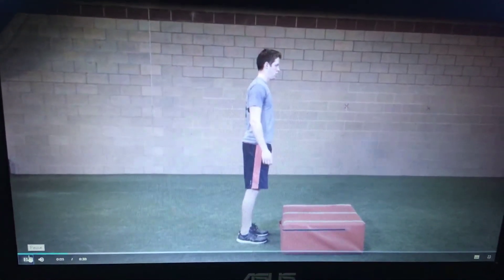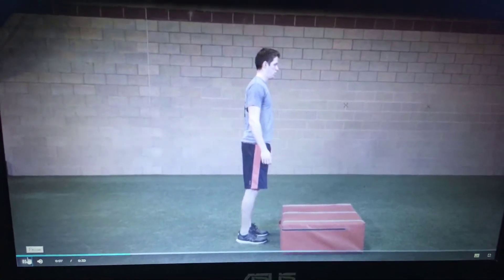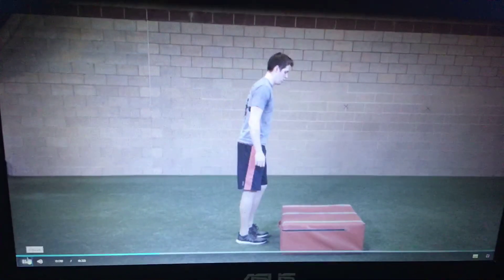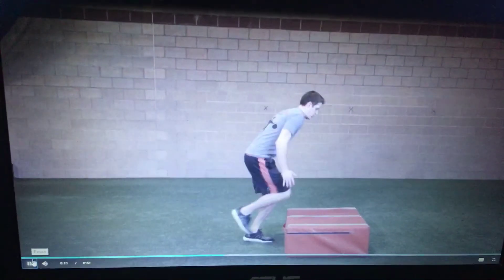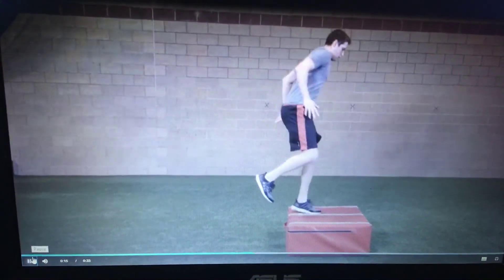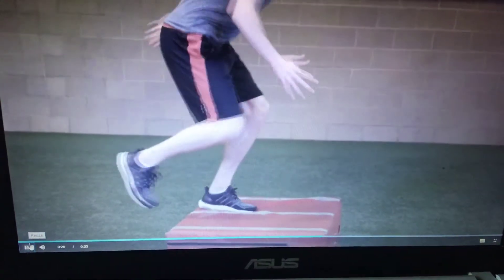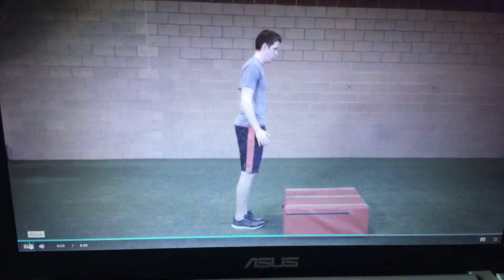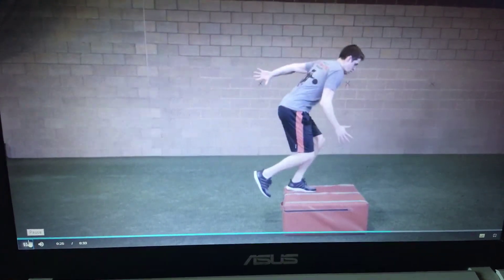SL Box Hop